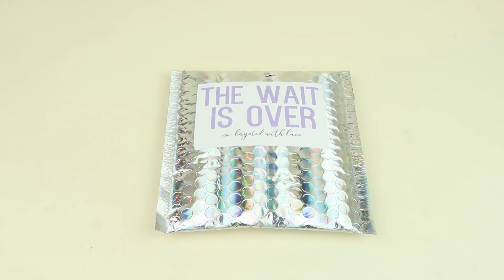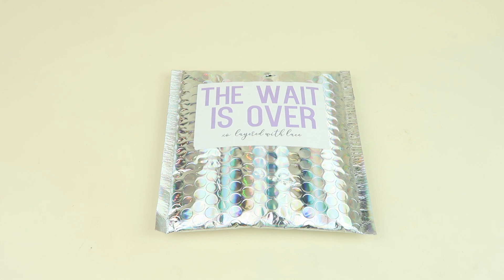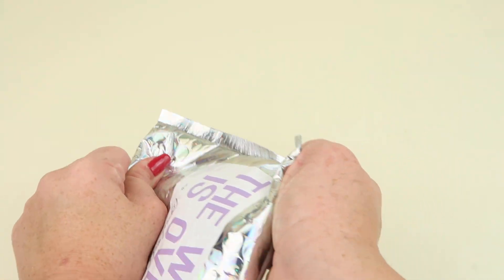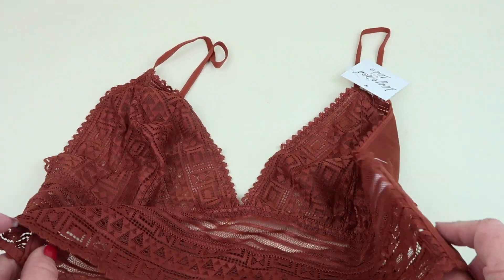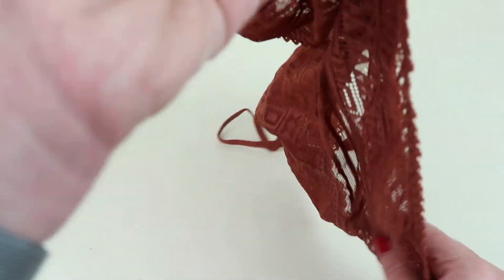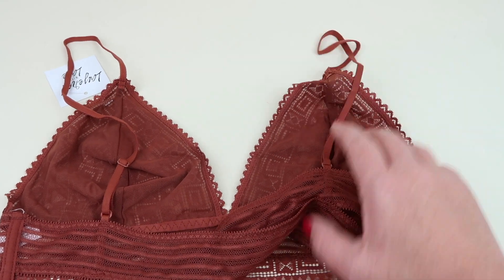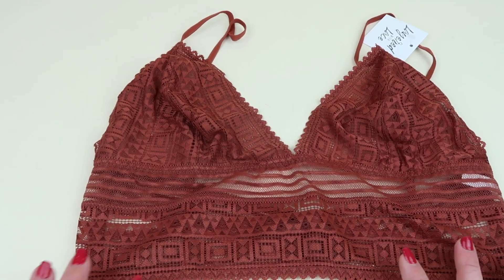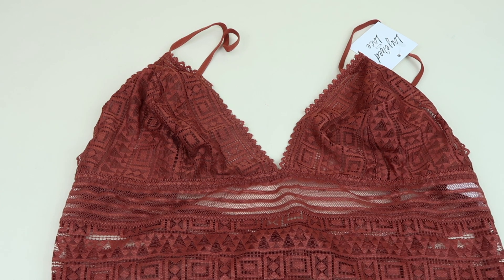Layered with Lace July 2019 Subscription Box Unboxing + Coupon